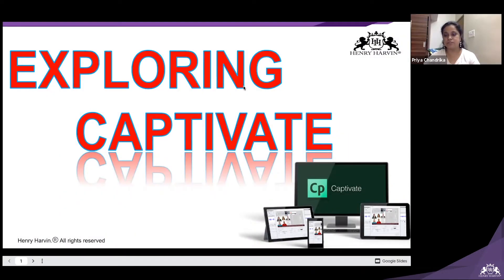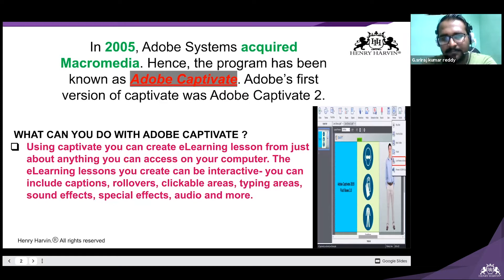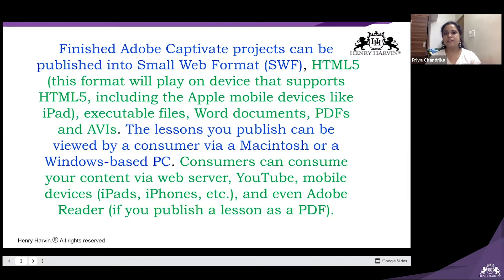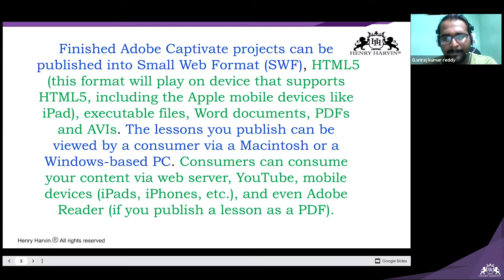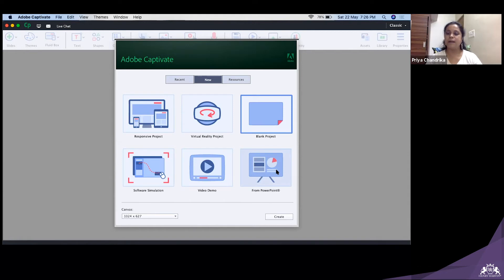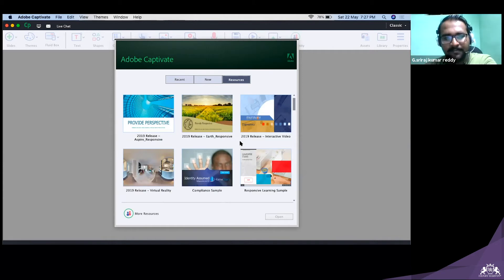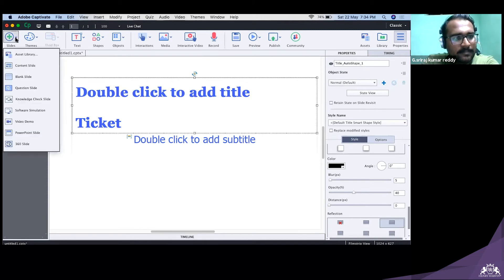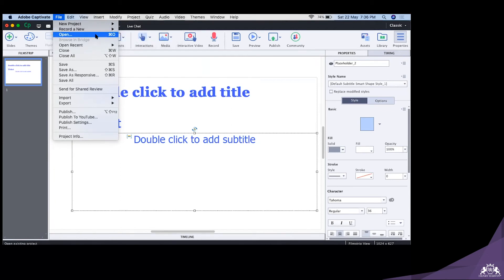Exploring Captivate | Best Adobe Captivate Course Tutorial For Beginners | Henry Harvin